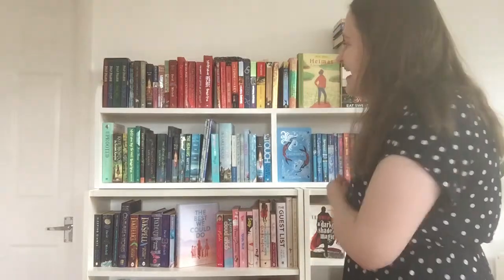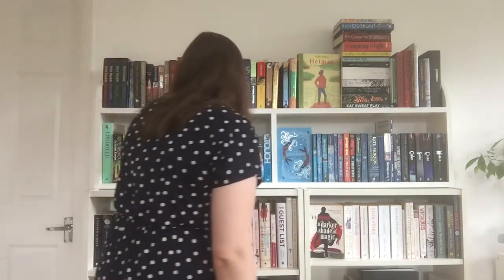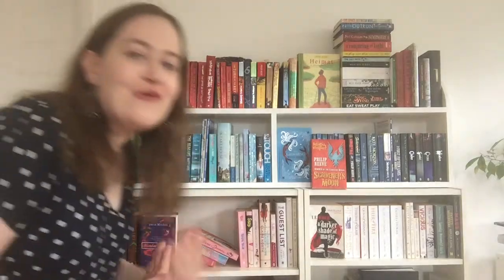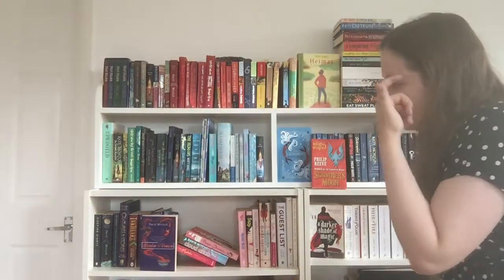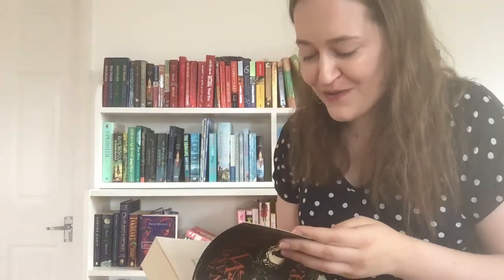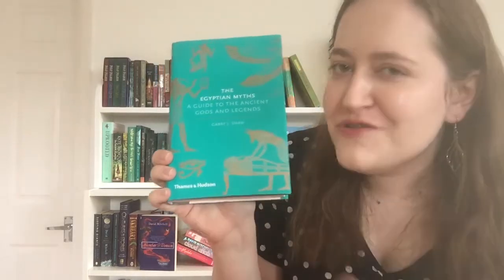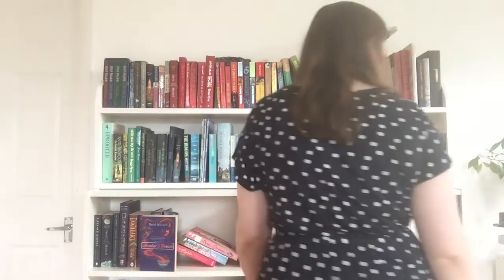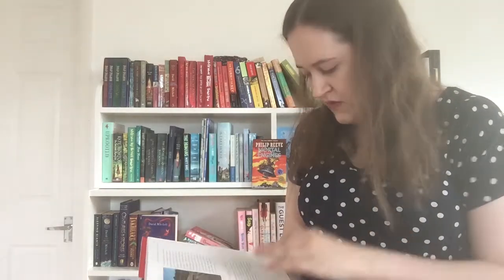Birthday Bookshelf Scavenger Hunt 🎈🥳🎂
Happy birthday to me! (CC will be coming soon!) – Lillian ♡

THE CHALLENGES:
1. Because we are sisters, find a book with sisters on the cover
2. Your name has 14 letters in it so find a book with a title that is 14 letters long
3.  As you are a Leo, find a book with a lion in the title or story
4.  You love a good mystery so find a book with no blurb on the cover or back
5.  As a German student I’m sure you have plenty to choose from so pick me a German book with a long title
6.  You have a strange passion for chickens so find a book with a feather on/in it
7.  As a cover snob please find me a book with an ugly movie cover
8. As you always read while you have you food, find a book with a big stain on it
9. Books are the best gift so find a book with someone else’s name written in it (or your own if you can’t)
10. Find a book with religious iconography on it
11. Birthday prompt is fairly self-explanatory so find a book published in your birth year
12. Being born and bred in South, please find a book to do with South London
13. Present. Find a book that was a gift